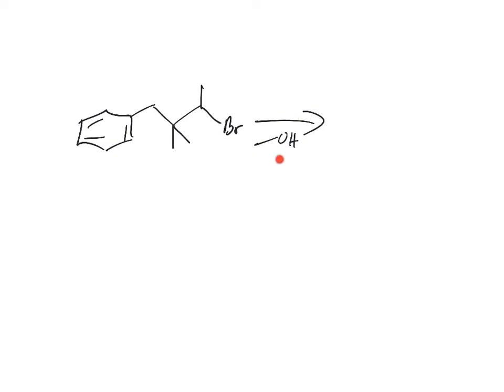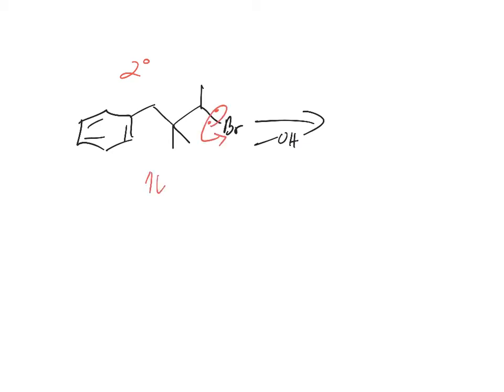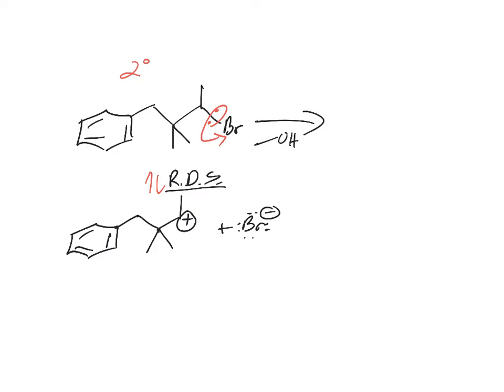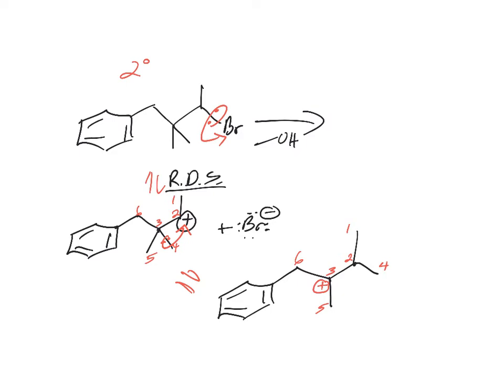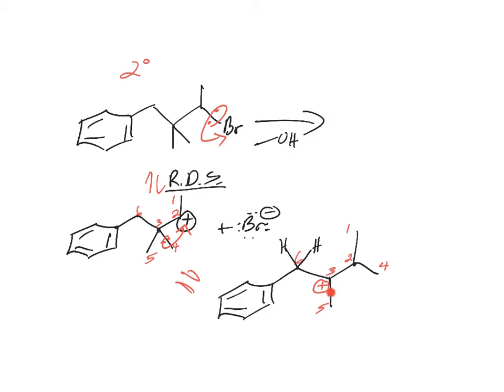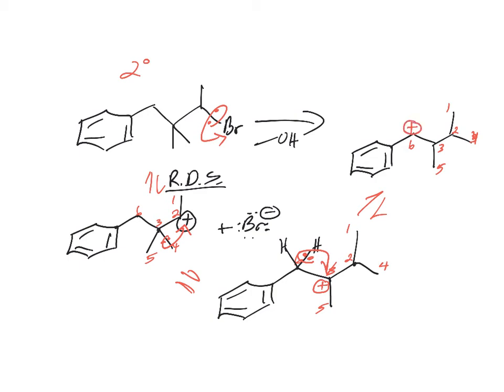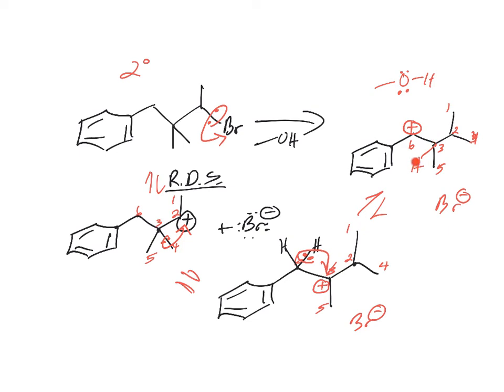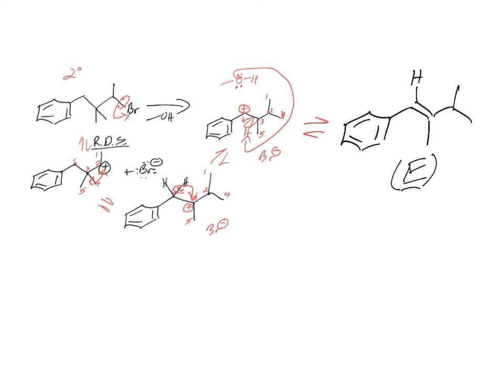Carbocation rearrangements and elimination to form the conjugated stable alkene